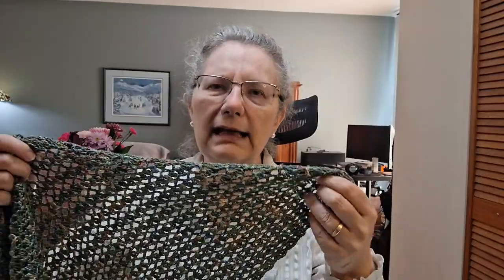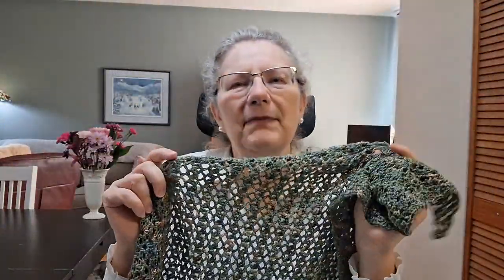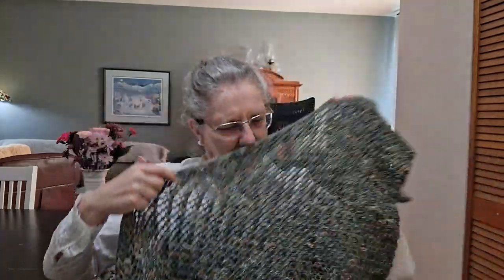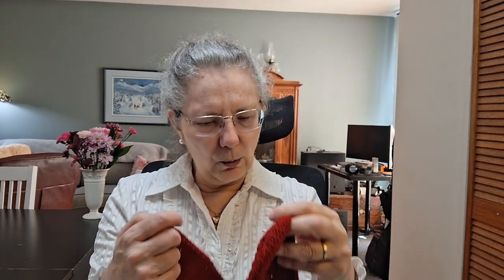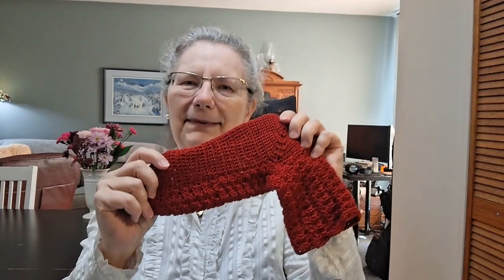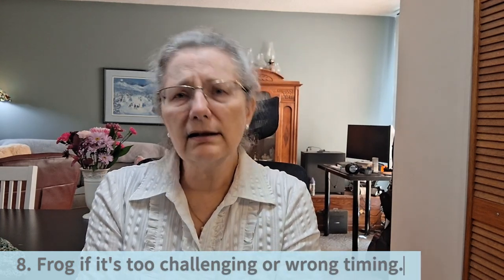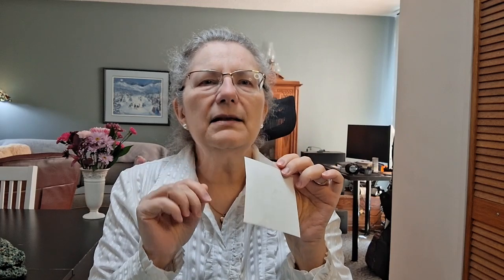Chat About Completed Shawl, Socks In Progress, Getting My WIPs Under Control Feb 21 2025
Let’s chat about getting WIPs back on track. Also progress on a pair of socks. And a finished shawl. Grab your cup and some yarn and let’s have a bit of a visit.

Work In Progress (making for Judy’s MAL, Rosanna’s MAL, Diane & Alice’s MAL):
Mockingbird Toe Up Socks, by Robyn Chachula, pattern included in the Classic and Colorful Crochet Sock Workshop

Finished Item:
Hot Chili Crochet Shawl, by Carmen Heffernan, available on Ravelry

SomethingNewMAL2025 – Next Slideshow on March 3rd
• Inspiration colours are purple or green or gold this month
• Please put “Something New MAL” in subject line when sending your pictures.
• And sign your email with whatever name that you would like on the slideshow. I will also put that name on the Wheel Of Names for the draw.
• If you want your Channel Name mentioned, please let me know
• Along with the picture of your completed item, please let me know what your “something new” was about this item.
• And any tutorial or pattern and designer you used when making.

Rules for the Draws:
For the DRAW, if the winner prefers to receive a gift card, in the amount EQUAL TO THE AMOUNT OF THE GIFT IDENTIFIED BEFORE THE WHEEL SPIN, then when the winner emails me, I can arrange that for you. Just email to me and we can make arrangements. It will be the winner’s choice.

And of course – all the You Tube rules apply for these draws.
I have purchased the prize. YT has nothing to do with the draws, and everyone participating should be 18 years and older. And it should be allowed to be sent to the winner’s country. Should you be the lucky winner, you will be responsible for any duty or charges that might occur.

10 Ways To Get WIPs Back On Track:
• Follow your heart
• Work on the thing that is almost complete
• Finish the most urgent project
• Work on the one that has an early due date
• Say “not Yet” to shiny object. Put those in a queue for later
• Find projects that have a due date.
• Working in community helps with accountability and staying on task
• If it’s too challenging or the wrong timing – frog
• Bring calm to overall life
• Enjoy community